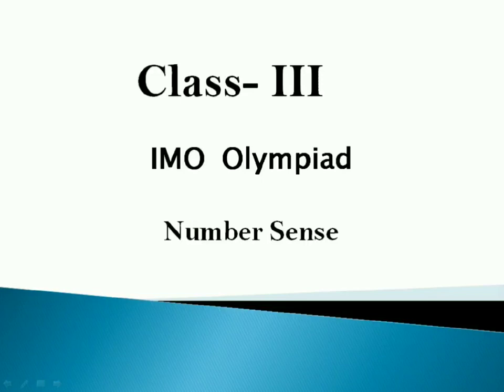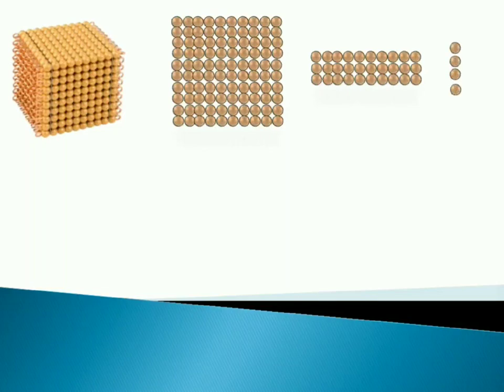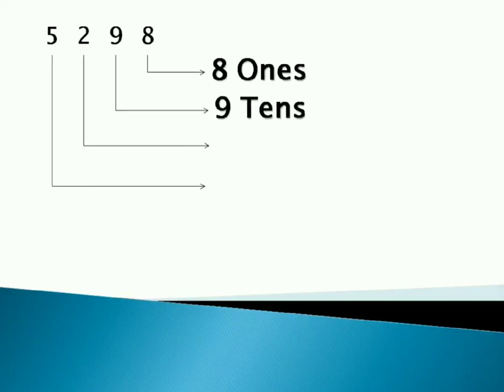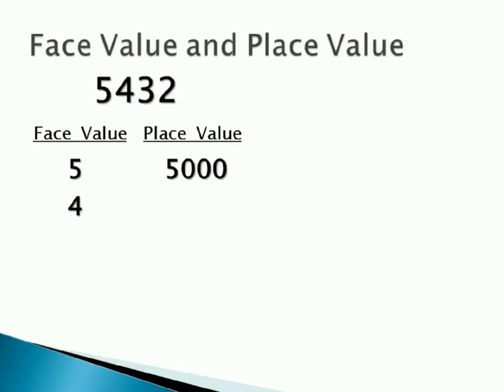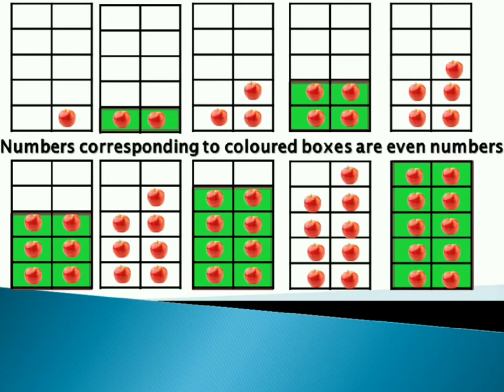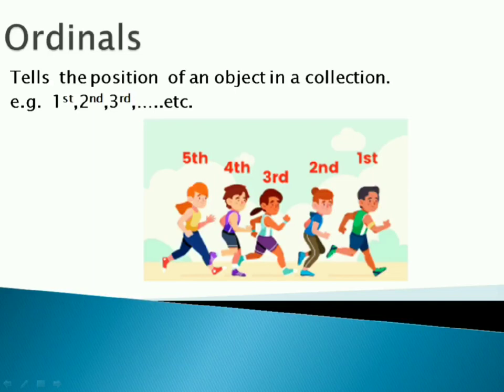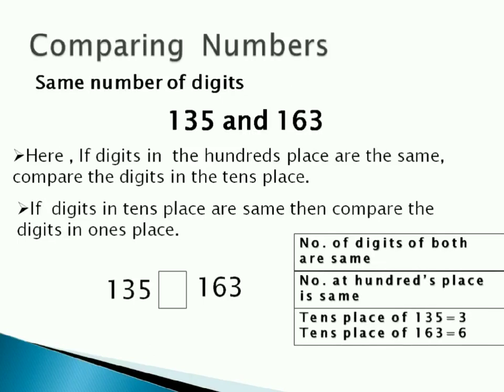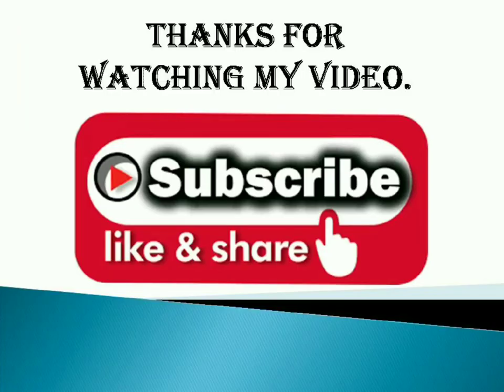Math Olympiad || Class 3 || IMO - Number sense Concepts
Explaination of concepts related to Number sense